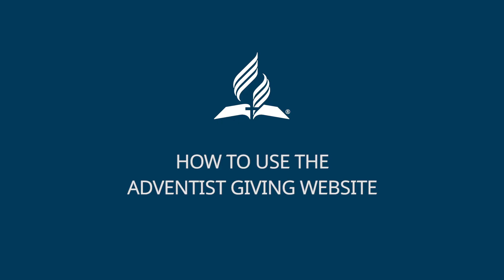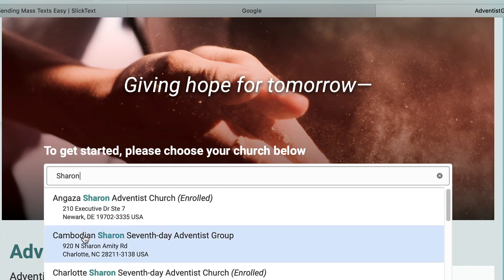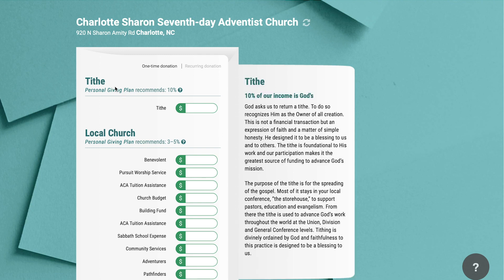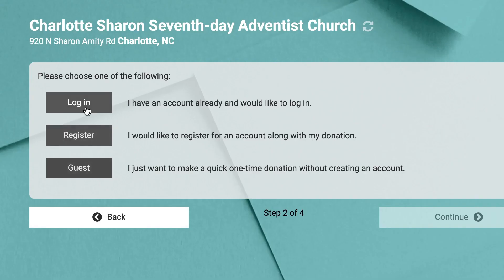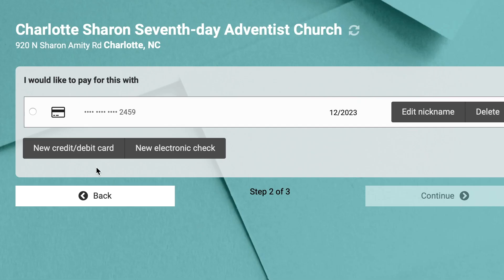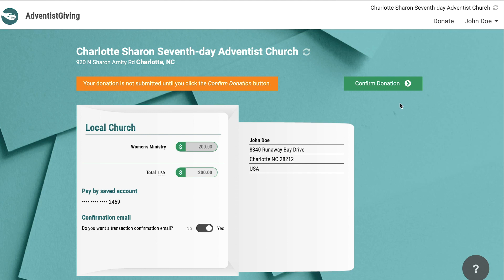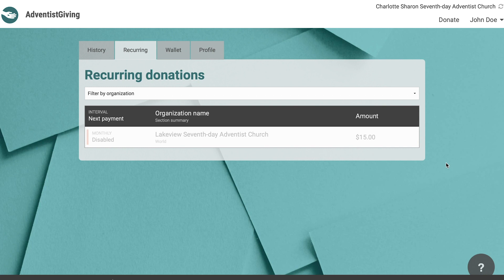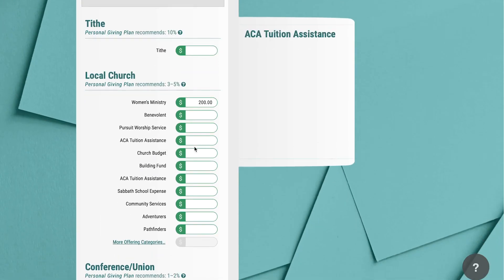Adventist Giving Step by Step Website Tutorial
In this tutorial video you will find a step-by-step guide on how to:
- Make a donation and/or return your tithe using the Adventist Giving website
- Set-up and review recurring payments.

AdventistGiving allows you to return your tithe and give your offerings online while you do your online banking, are on a long business trip, on vacation, or even if you are unable to attend church due to an illness.

But most important of all, if you desire to give back to the Lord all of your firstfruits as soon as you have them, you can do it immediately through AdventistGiving.